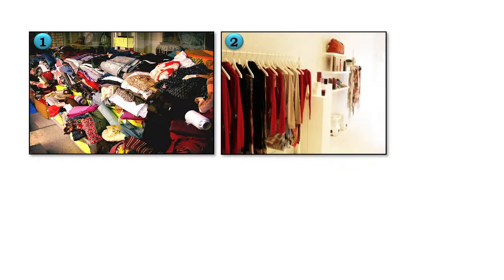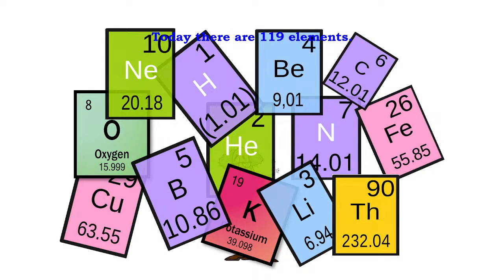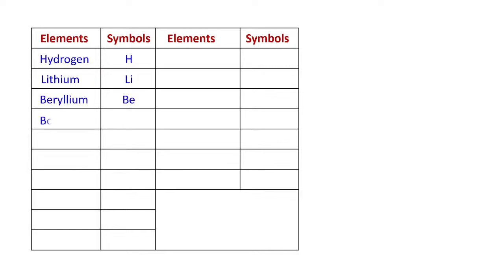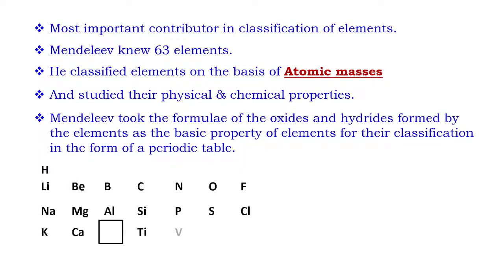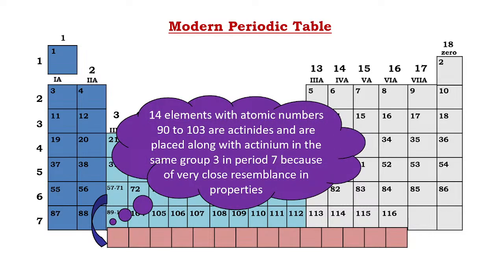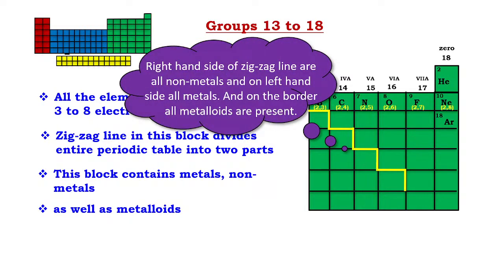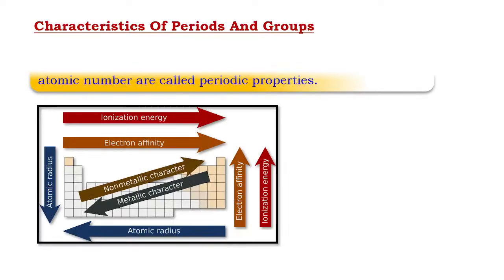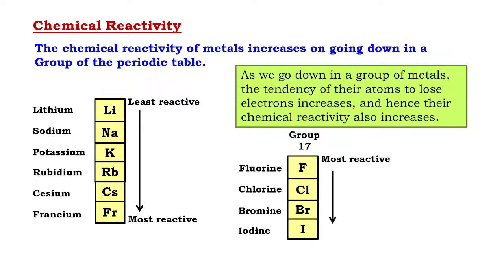Element Table Day 1